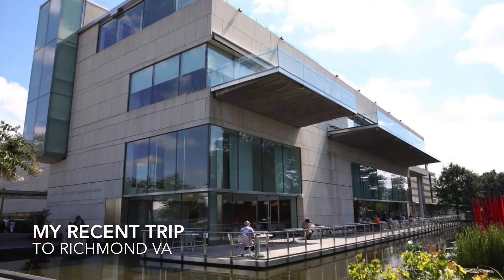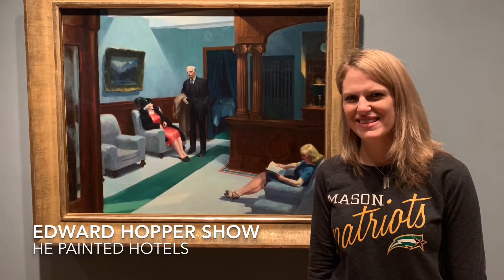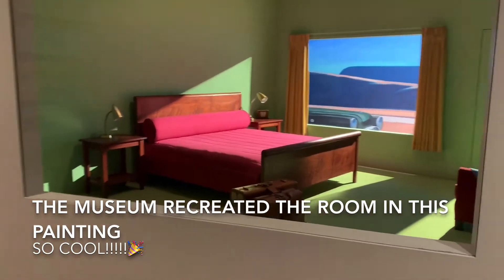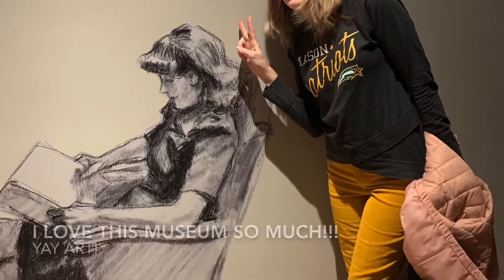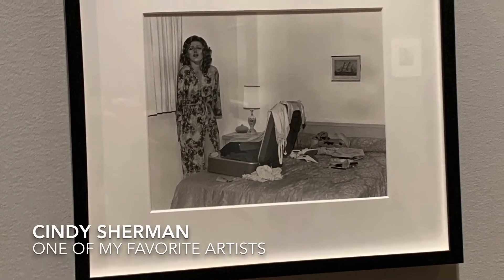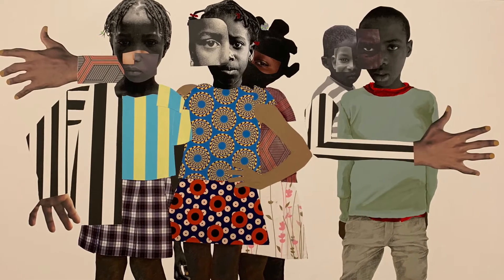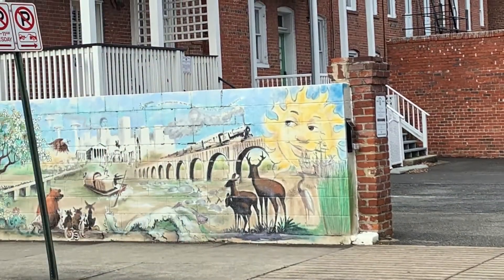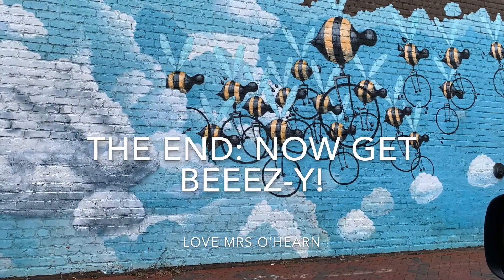Seeing Art in Richmond VA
My recent trip to Richmond Va to see Art!!! 🖼